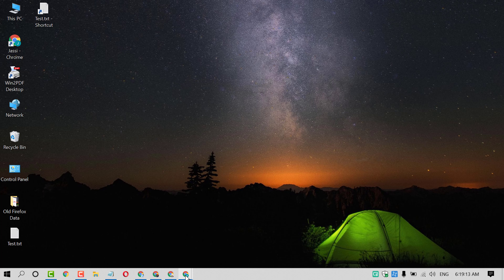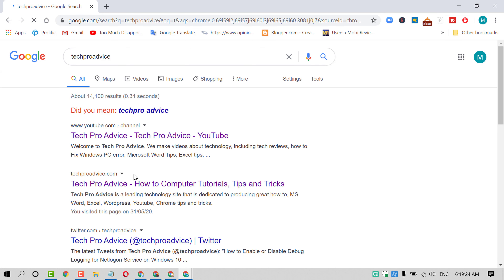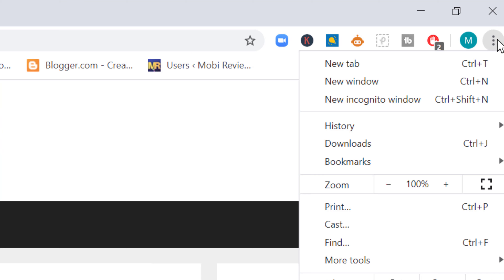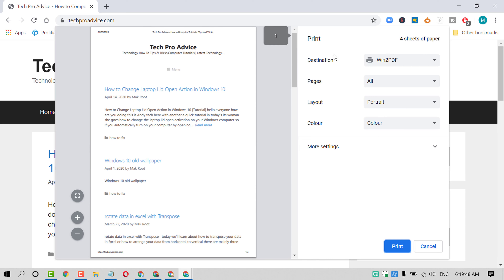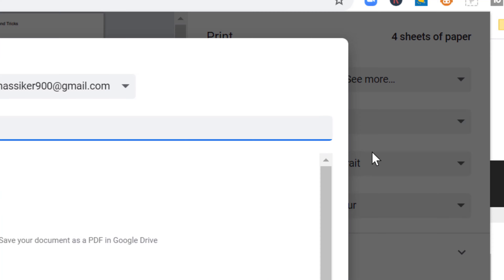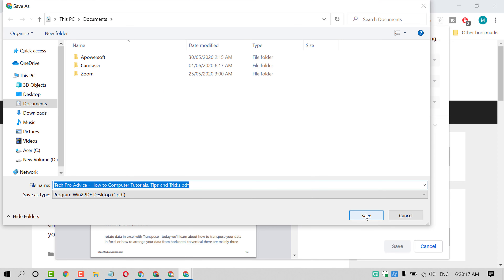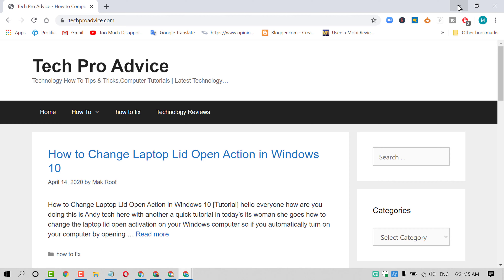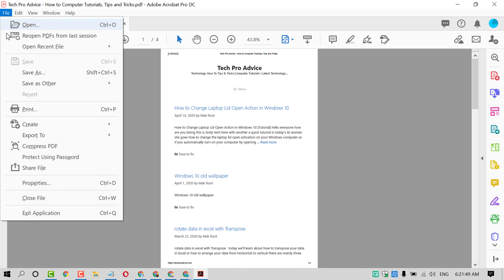how to print a website page on google chrome